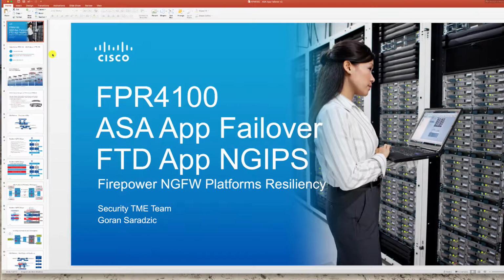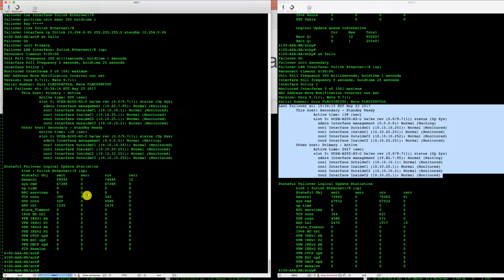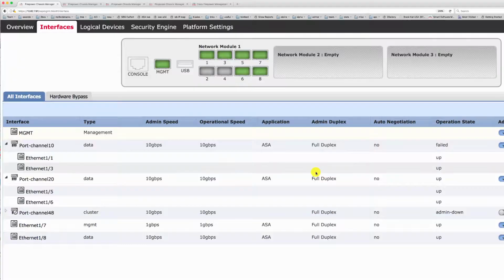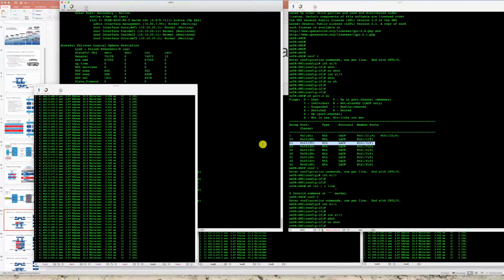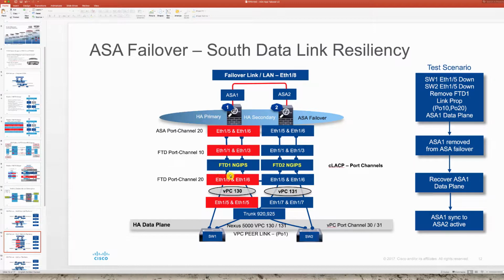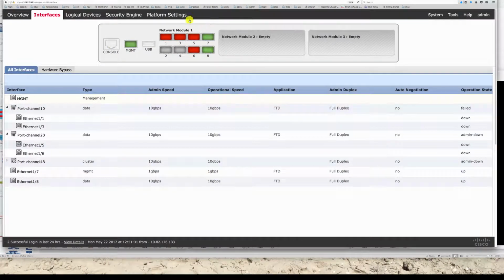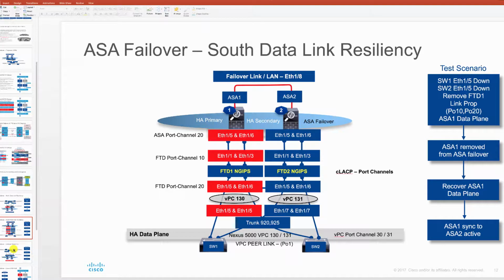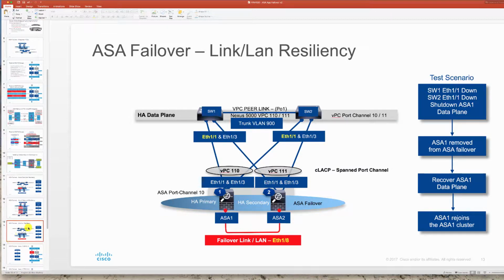FPR4100 ASA App Failover + FTD NGIPS (2) Link resiliency (2017)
Review the link resiliency for ASA data and failover interfaces.  FTD units complementing ASA's southbound data port-channels propagate the link state, from switch side to ASA side.